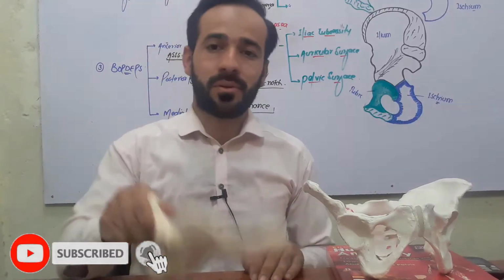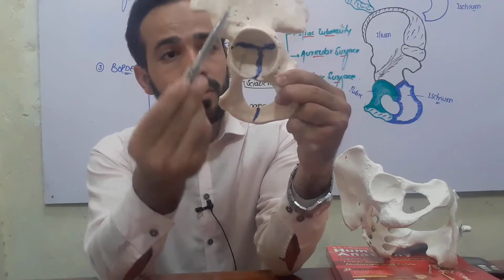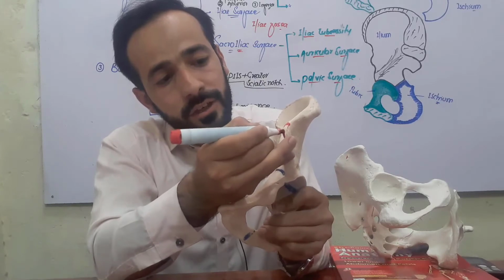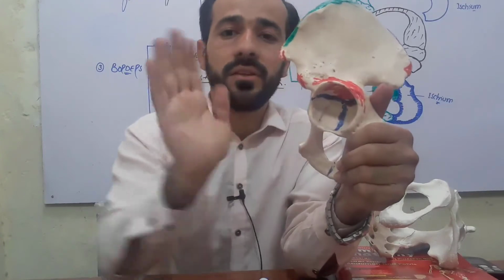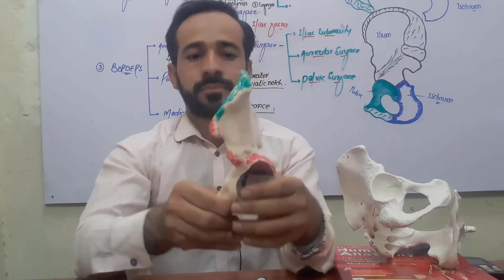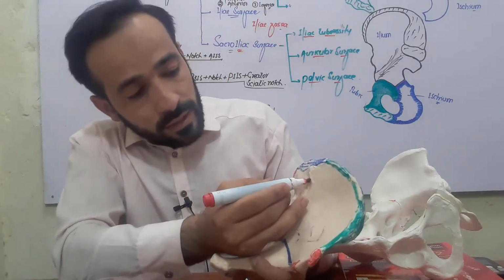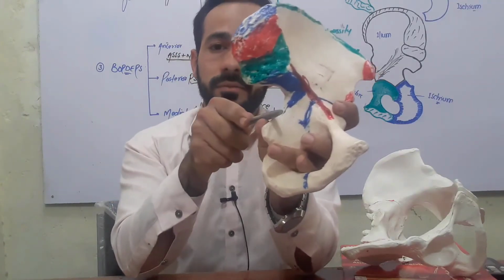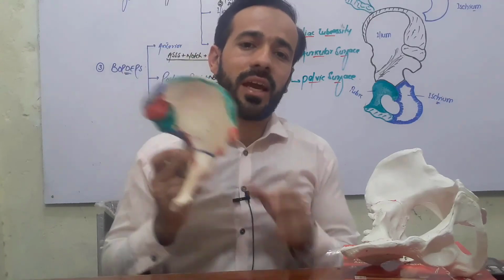Ilium Anatomy | Anatomy of Hip Bone | Features of Iliac Bone